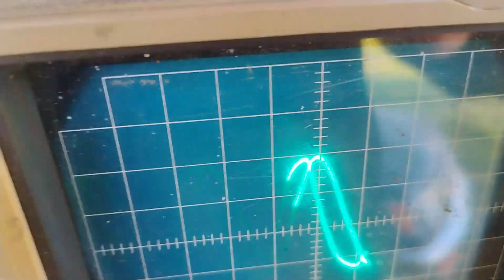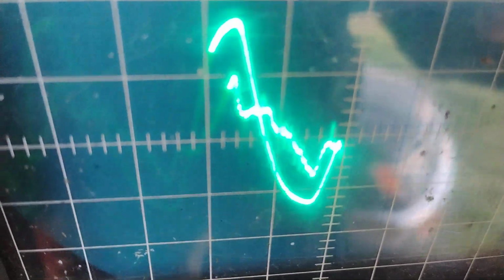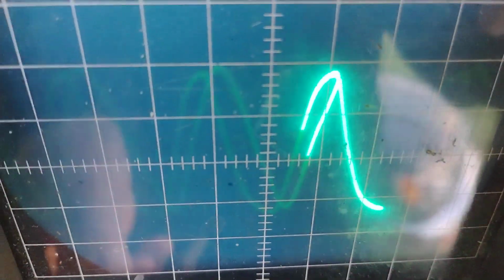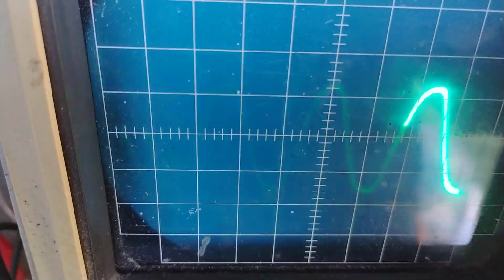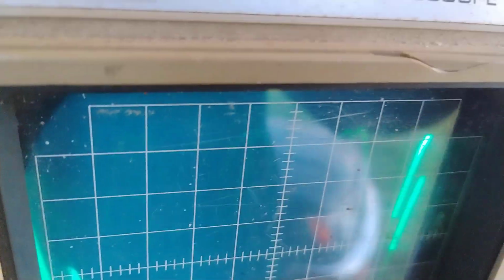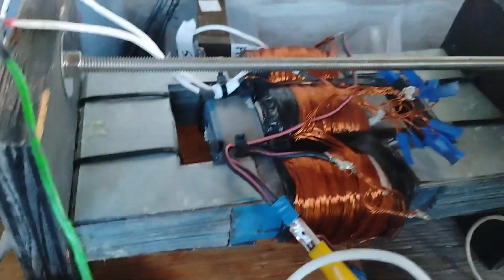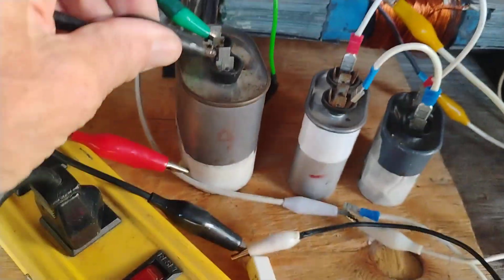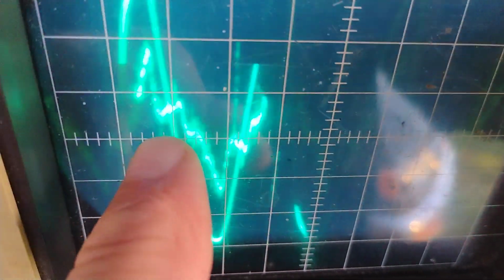25 minutes of hemmoroidal tests w/scope boring but interesting